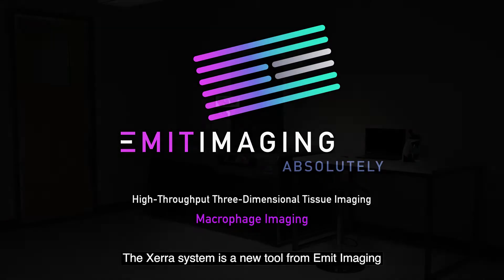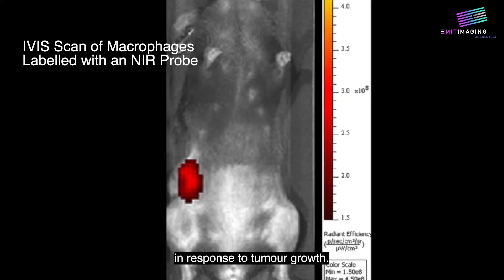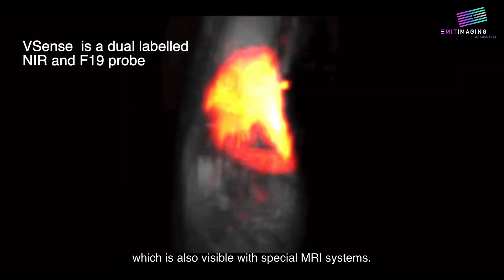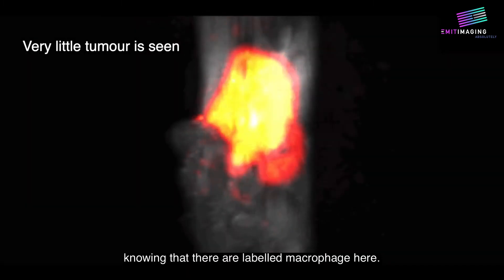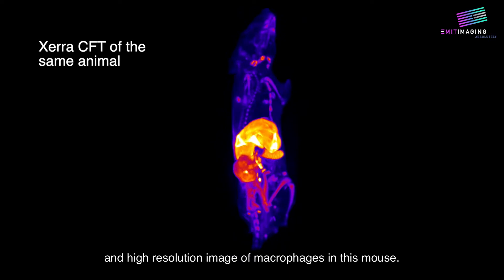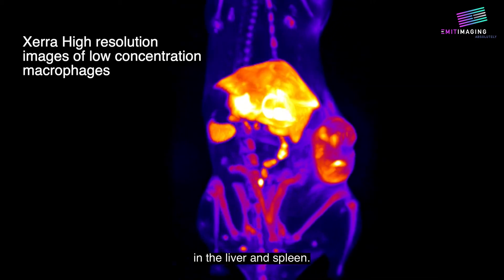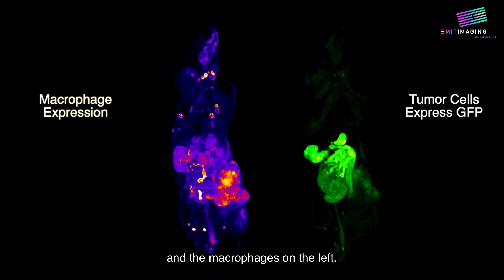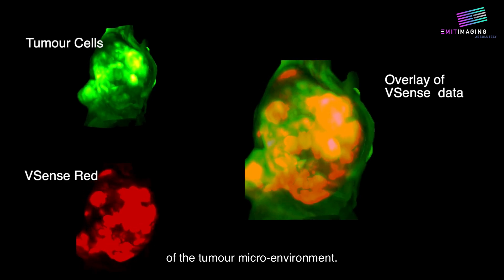Macrophage Imaging with Xerra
Cryo-Fluorescence Tomography (CFT) is a method to interrogate whole organs and animals for molecular probes, chiefly fluorescent markers, in 3D, at very high resolution and very high dynamic range. Xerra is a device from Emit Imaging which uses CFT to do tracking of gene expression, immunologics and early stage PK/PD and biodistribution studies.
CFT is an ex vivo Molecular Tissue Imaging (MTI) technique where we generate 3D fluorescence and 3D anatomical images from individual 2D sections. CFT is a meso-scopic technique that can visualize cell clusters up to large organs within samples from isolated organs to whole intact animals and it is not exclusive of other techniques so fits into any research workflow. CFT is a powerful validation tool for invivo imaging, and can also facilitate more accurate histology and pathology studies like auto-rad, IHC, H&E  etc.
CFT uses LED laser excitation light with narrow band emission filters to produce a stack of 2D block face images to reconstruct into a 3D volume.
Adeno-associated virus vectors (AAV) are emerging tools in gene therapies, however, in their development, it can be very difficult to map the full extent of the gene delivery.
CFT has been used to map Her2 expressing tumor cells which co-express Tdtomato, novel probes with a Her-2 protein targeting antibody labeled  with Alexa Fluor
IVIS data does not show non specific binding or renal clearance and is not good for longitudinal studies. Histology is also difficult and very labor intensive. Xerra gives much better data on probes kinetics, targeting and non-specific binding.
Researchers can label macrophages with a near infrared probe like Texas Red, Cy7 IRdye 800, IRdye 700, Cyanine based dyes, Rhodamine dyes, BODIPY dyes, Quantum Dots etc. to try to visualize inflammatory response. Marcrophages and tumor associated macrophages in response to tumor growth are a great use of CFT. Xerra produces 16 bit images for large dynamic range and high resolution data.
Macrophages can be seen in long bone and in the bone marrow along with circulation and heterogeneous uptake in the tumor and lymph nodes and liver and spleen.
Xerra multi channel data gives us an excellent view of the tumor micro environment and can visualize Green Fluorescent Protein (GFP), Cerulean (CFP), Anthozoan fluorescent proteins, Yellow Fluorescent protein (YFP), Red fluorescent protein RFP, mCherry, TagRFP, etc.
Fluorescent protein reporter genes in the Adeno associated virus vectors, AAVs, are a great application for CFT which can visualize AAV propagation through out the whole animal. Since we are imaging the top surface we are not hindered by short wavelengths.
3D maximum intensity projections (MIPs) of Patient Derived Xenograft, PDx, tumors with a novel molecular probe injected IV prior to surgical resection can be imaged.
Vascular images can be made with Indocyanine green (ICG), Evans Blue, Fluorescein and CFT can image Aminolevulinic Acid-Induced Protoporphyrin IX Fluorescence
CFT is invaluable in immune oncology targets like PD1, PDL1, CD4, CD8 probes etc and can also image labeled T cells and B cells that have been injected after flow cytometry. CFT is a great precursor to Radio labeling
CFT has been used to track Exosomes, antisense oligonucleotide (ASOs), mRNA and other gene therapies.